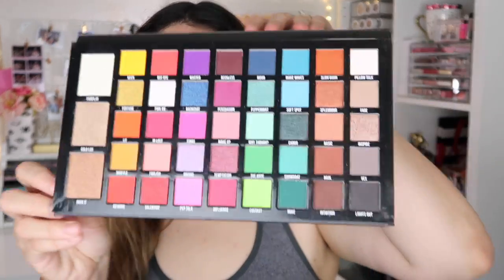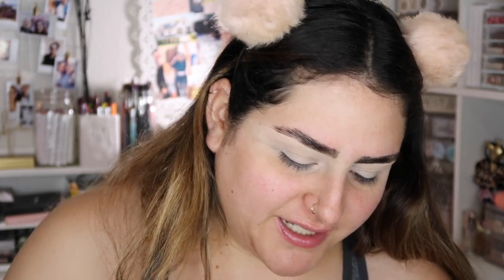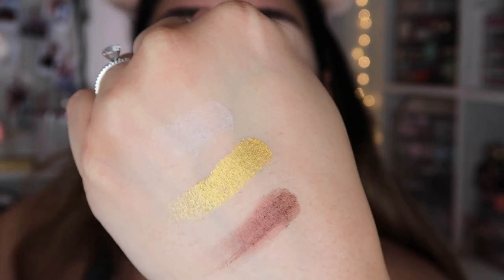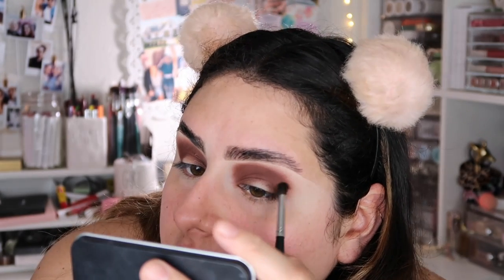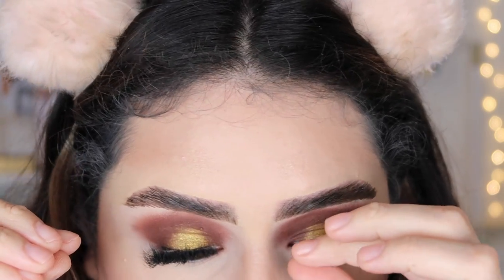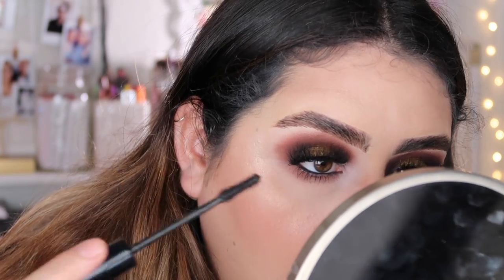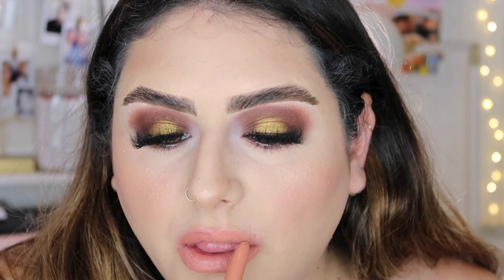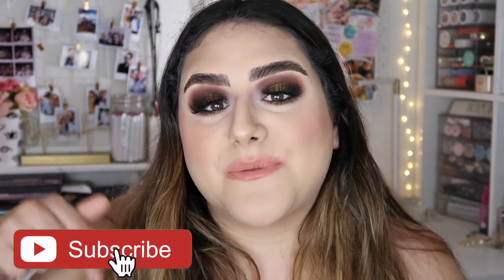RANDOM NUMBERS PICK MY EYESHADOW TIK TOK CHALLENGE | heyitszam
(✨WATCH IN HD 1080p✨) In today's video I'm traying the Tik Tok random numbers pick my eyeshadow challenge! I was so nervous because the palette I chose had sooo many options! lol

About me:
I'm Zamara! I upload videos about beauty, lifestyle, and daily vlogging. You can find new videos 2 to 3 times per week :)
xo, zam ♡